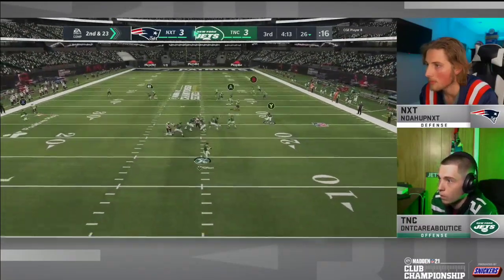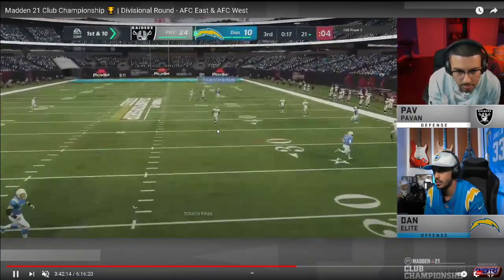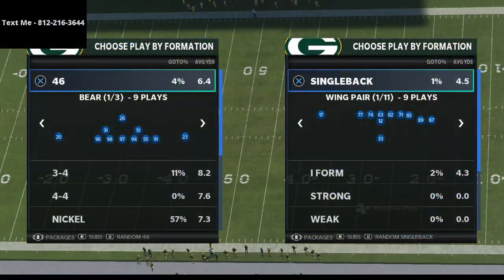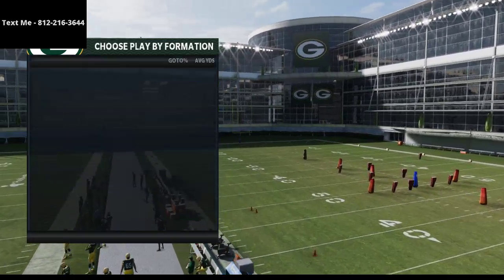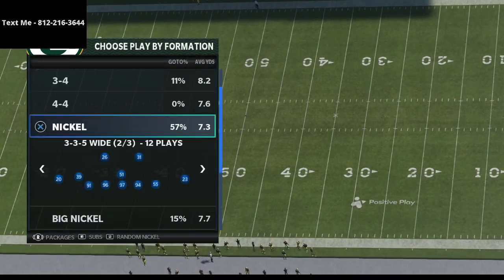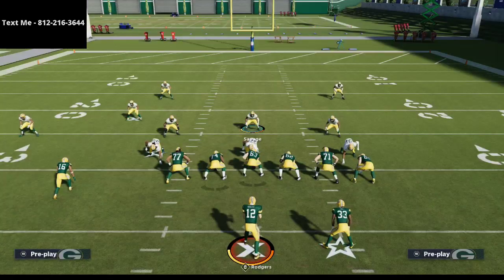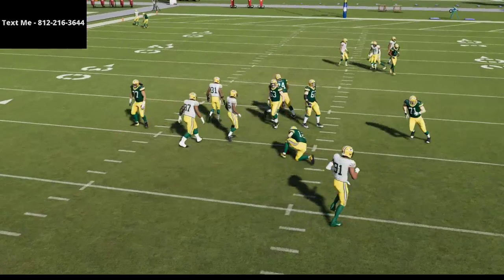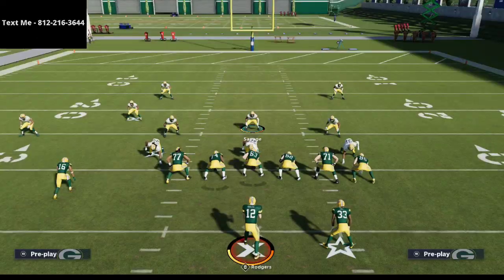Madden 21 - Every Pro in the MCS is Using This Defense And Here Is Why| The Best Defense in Madden